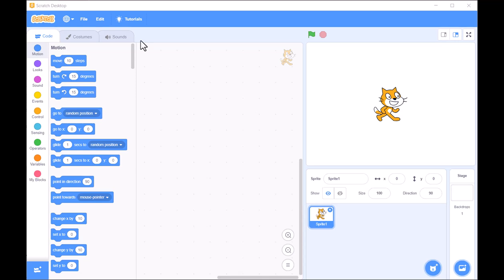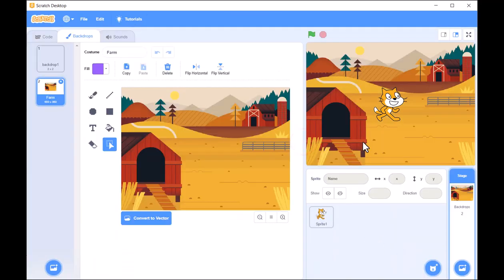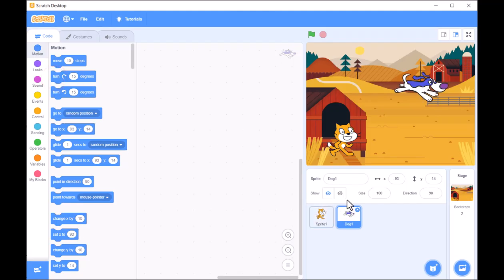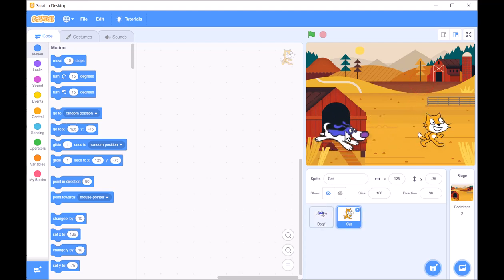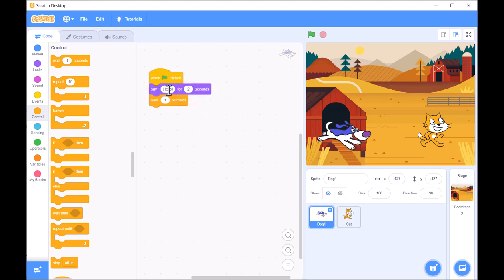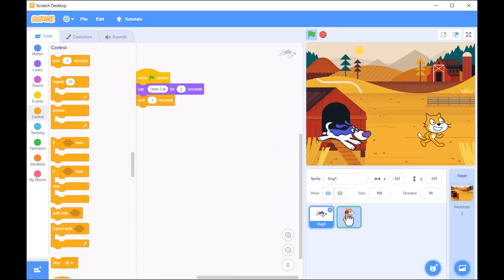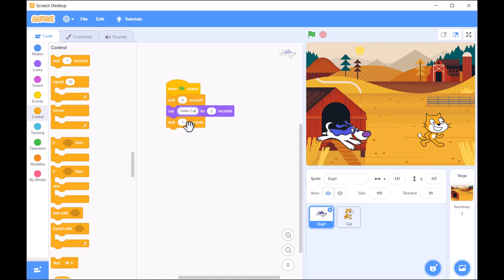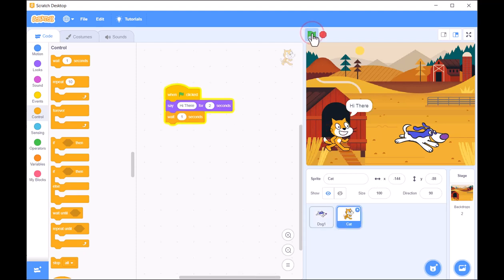Scratch 3 0 - Lesson 4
**Series Title: "Master Coding with Scratch 3.0: Games, Art & Stories for Kids"**

**Description:**

Unlock the world of coding for your child with our fun and engaging YouTube series, *Master Coding with Scratch 3.0*! This series is designed to introduce kids to the foundational concepts of programming and algorithmic thinking through hands-on, creative projects. With Scratch 3.0, your child will explore the exciting realms of game development, digital art, and storytelling, all while developing critical coding skills that will set them up for success in the 21st century.

### **Why Scratch 3.0?**

Scratch 3.0 offers an interactive, block-based coding environment that’s perfect for beginners. It simplifies complex programming concepts, making it easy for kids to:

- **Understand Algorithms**: Learn how to sequence instructions logically, debug errors, and solve problems step-by-step.
- **Think Computationally**: Break down complex tasks into smaller, manageable parts while exploring loops, conditionals, and variables.
- **Express Creativity**: Combine logic with imagination to design unique games, draw stunning artwork, and craft interactive stories.

Each episode is packed with exciting projects and valuable lessons, including:

1. **Game Design**: Create your own games from scratch! We’ll cover everything from simple maze games to advanced platformers, teaching game mechanics and scorekeeping along the way.
2. **Digital Art & Animation**: Bring your artistic vision to life by designing custom sprites, animating them, and crafting beautiful backdrops.
3. **Interactive Storytelling**: Learn how to build captivating stories with animated characters, dialogue, and branching narratives.
4. **Debugging & Optimization**: Find and fix bugs in your code while optimizing your projects for smooth performance.

- **Kids and Beginners**: Perfect for young learners starting their coding journey, as well as anyone new to programming.
- **Parents and Educators**: Discover creative ways to teach coding and problem-solving skills in a fun, interactive environment.
- **Aspiring Young Creators**: If you love games, art, and stories, this series will help you turn your ideas into reality.

### **Benefits of Learning with Scratch**

- **Boost Problem-Solving Skills**: Learn to tackle challenges logically and systematically.
- **Enhance Creativity**: Explore endless possibilities in game design, animation, and storytelling.
- **Build Confidence**: Develop coding skills step-by-step and gain confidence in your abilities.
- **Prepare for the Future**: Scratch provides a strong foundation for learning more advanced programming languages and concepts.

Subscribe now and embark on an exciting journey into the world of coding with Scratch 3.0. Whether you’re creating your first game, animating characters, or designing your own interactive story, we’ll guide you every step of the way. Let’s make coding fun and accessible for everyone!